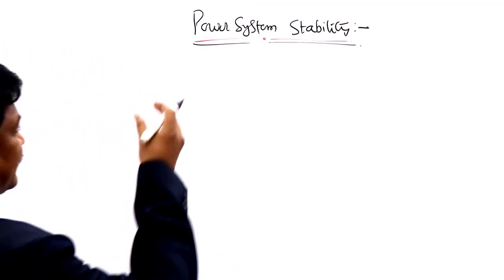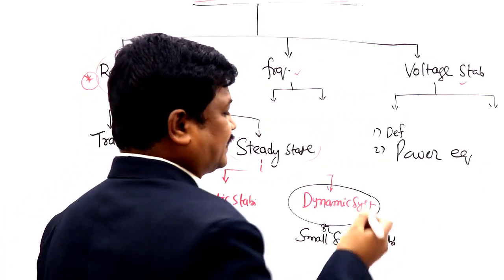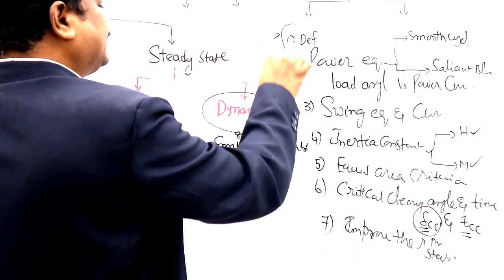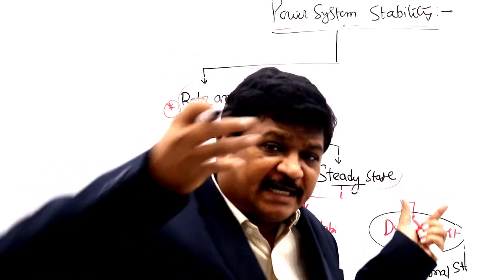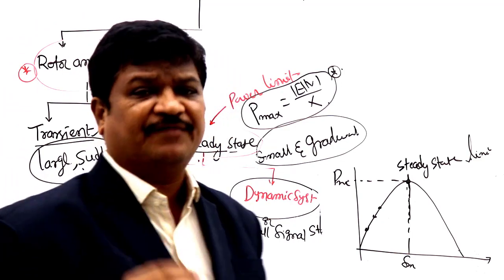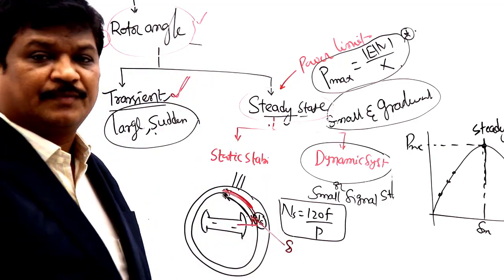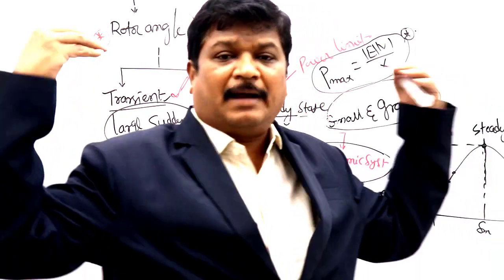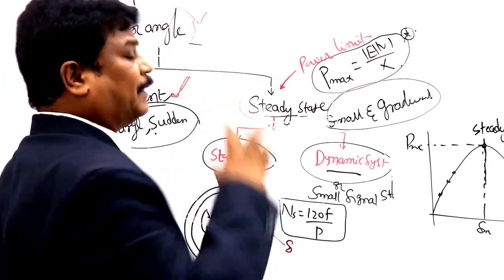Power System Stability ||SAIMEDHA|| By Dr.G.Ramana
CHAIRMAN:Dr.Ramana
SSC JE CIVIL, MECHANICAL, ELECTRICAL By  SAIMEDHA  For any queries please contact